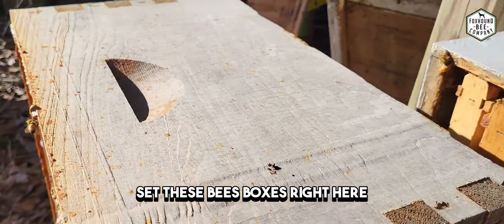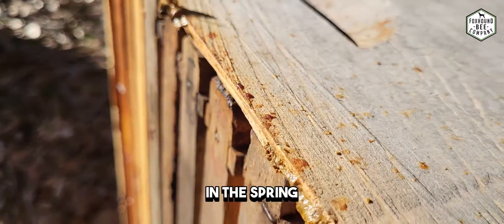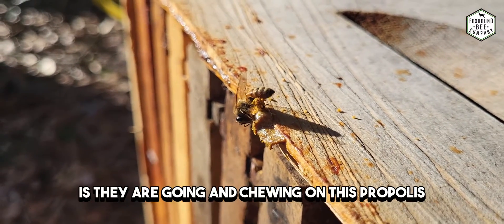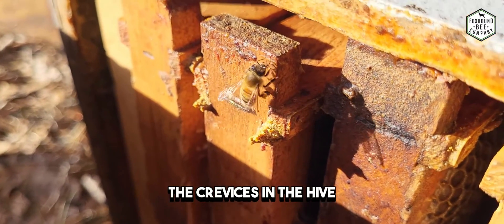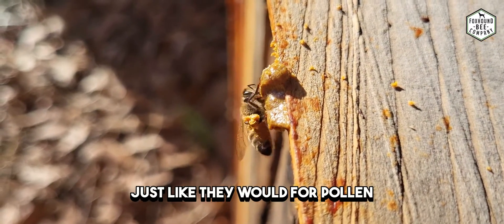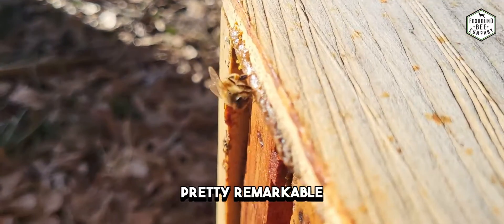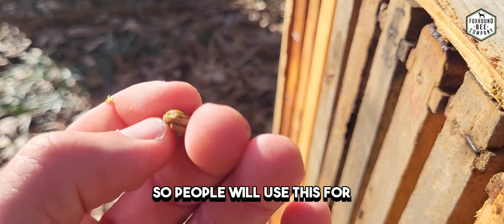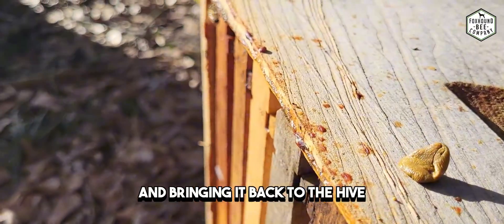Watch how this bee harvests propolis from an old brood box and packs it onto its back legs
Ever wondered how bees make propolis?  Where do they get the materials and what goes on in the whole "propolis production" process?

Based in the heart of Birmingham, Alabama, Foxhound Bee Company stands as a beacon of expertise and passion in the world of beekeeping. Our company offers a comprehensive range of beekeeping supplies both online and in our welcoming brick-and-mortar store. Renowned for our deep knowledge and approachable, fun-loving attitude, we're dedicated to serving both novice and experienced beekeepers alike.

Our commitment to the community extends through our popular beekeeping blog, where we share valuable insights and tips in a clear, easy-to-understand manner. Whether you're seeking quality supplies, looking for reliable information, or just starting your beekeeping journey, Foxhound Bee Company is your trusted partner in all things apiculture.

Having trouble cleaning your beekeeping gloves and getting rid of excess honey and propolis off of it?  Read this: